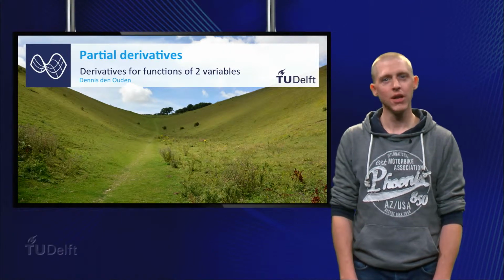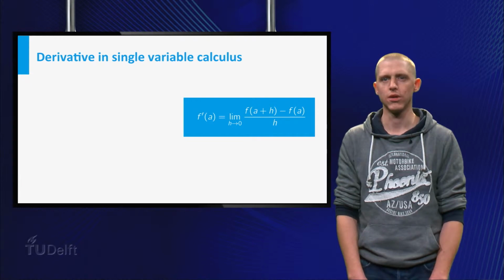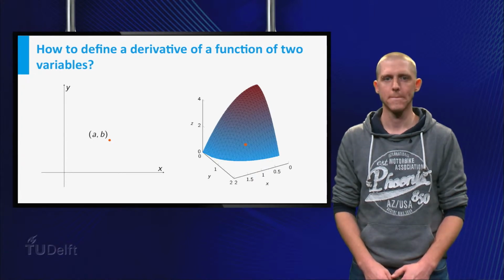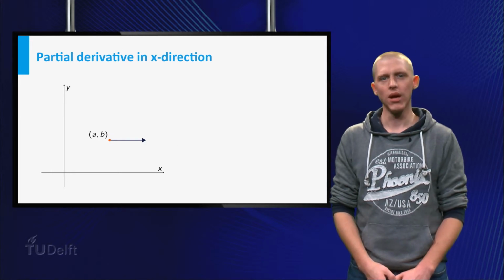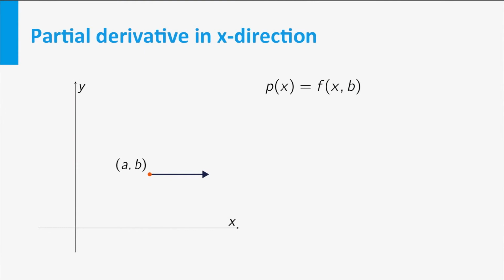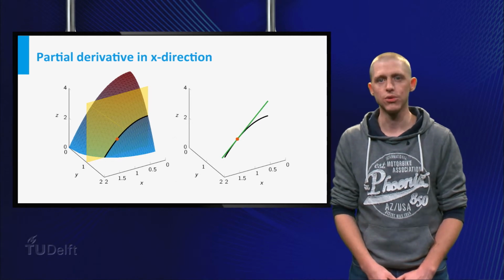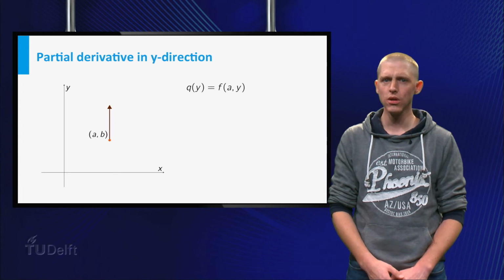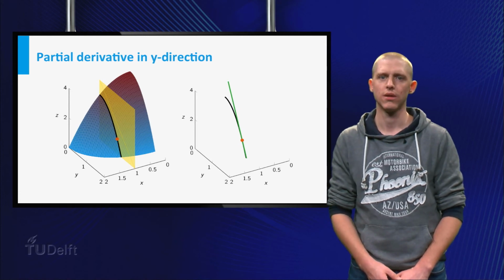Partial Derivatives ☆ Mathematics Lecture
) In this mathematics lecture you will learn about: "Partial Derivatives - Functions of several variables". Get some fundamental facts, informations and explanations about this topic, easy to understand and clear presented. This video is part of the playlist "University Lectures". For further interesting topics you can look here:

"In mathematics, a partial derivative of a function of several variables is its derivative with respect to one of those variables, with the others held constant (as opposed to the total derivative, in which all variables are allowed to vary). Partial derivatives are used in vector calculus and differential geometry."